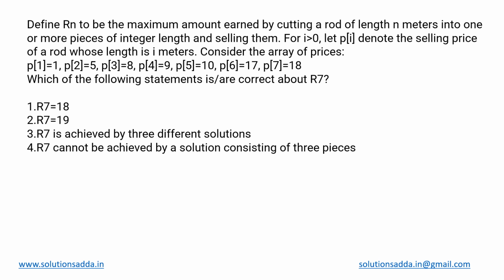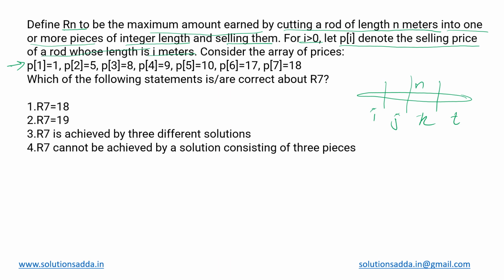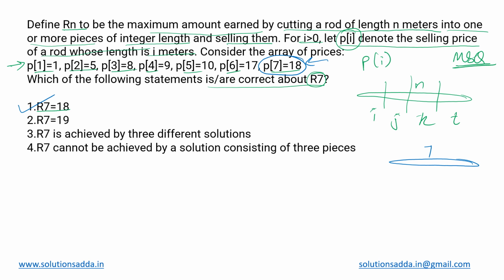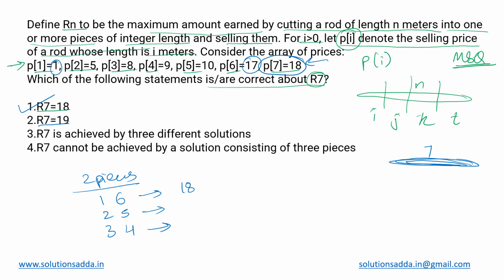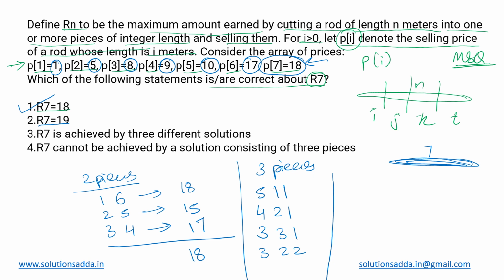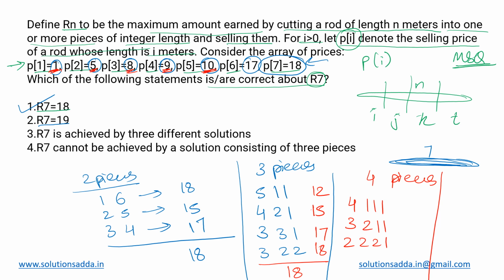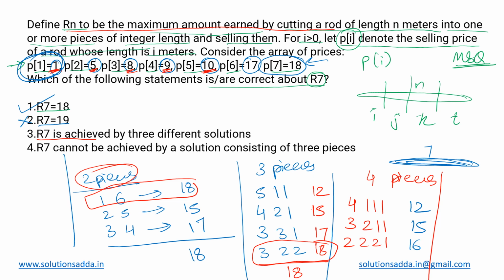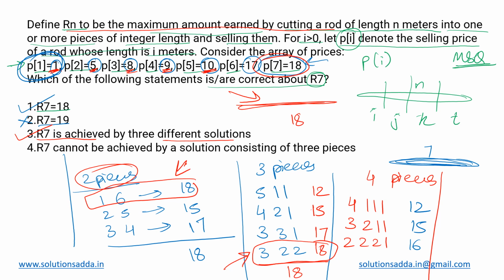GATE 2021 SET-1 | ALGORITHMS | ROD CUTTING | GATE TEST SERIES | SOLUTIONS ADDA | EXPLAINED BY POOJA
GATE 2021 SET-1 Q29: Define Rn to be the maximum amount earned by cutting a rod of length n metres into one or more pieces of integer length and selling them. For i GREATER THAN 0, let p[i] denote the selling price of a rod whose length is i meters. Consider the array of prices:
      p[1] = 1, p[2] = 5, p[3] = 8, p[4] = 9, p[5] = 10, p[6] = 17, p[7] = 18
Which of the following statements is/are correct about R7?